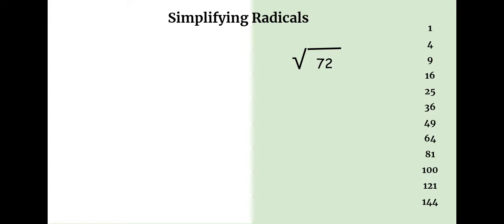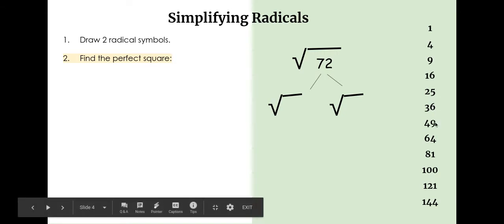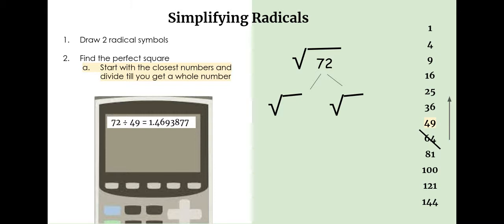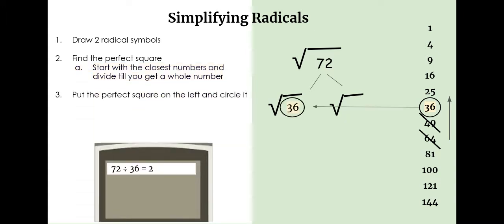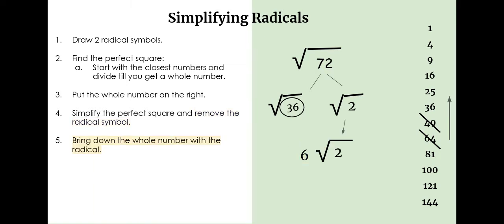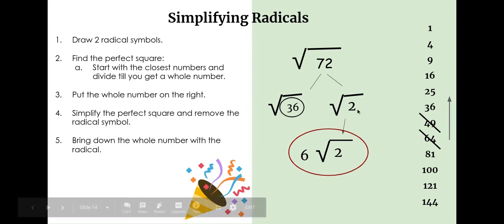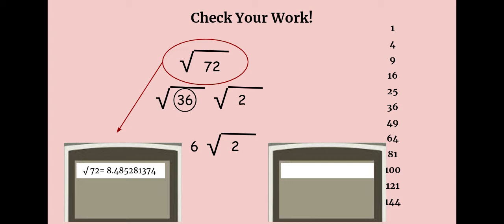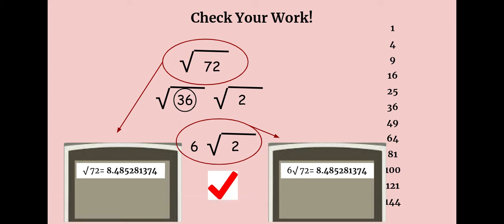Simplifying Radicals Screencast Slides - Google Slides